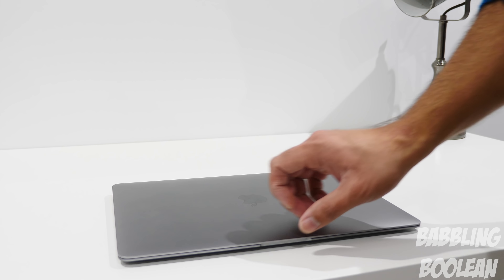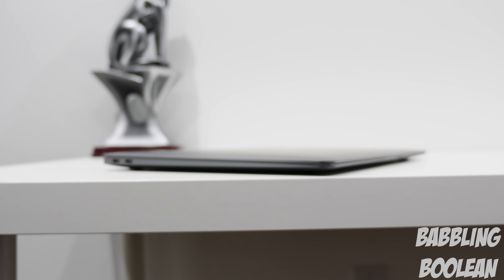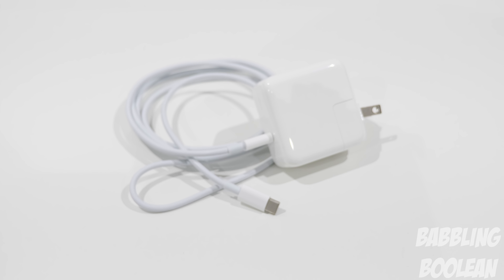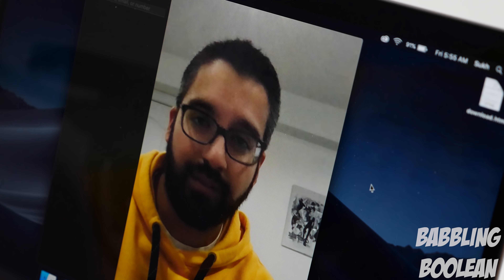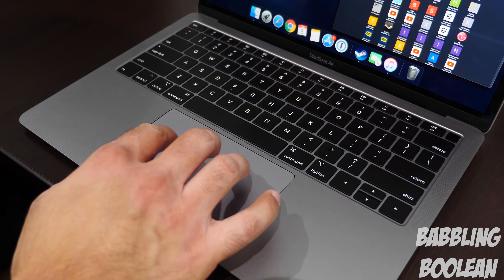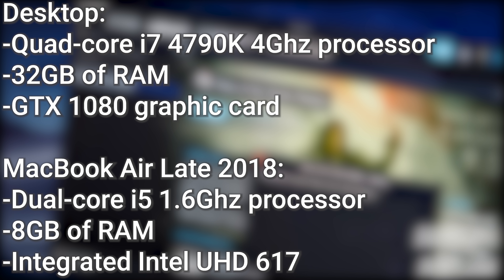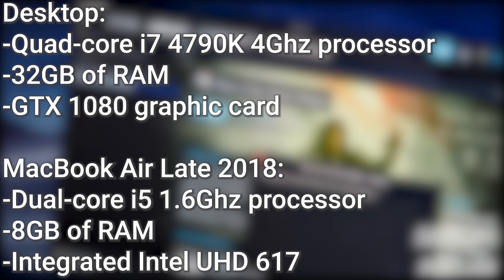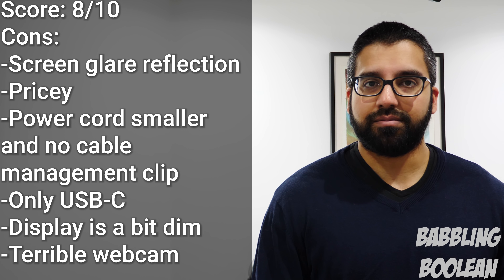MacBook Air 2018 Review (One Month Tested)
Review of the late 2018 MacBook Air after testing it for a month.